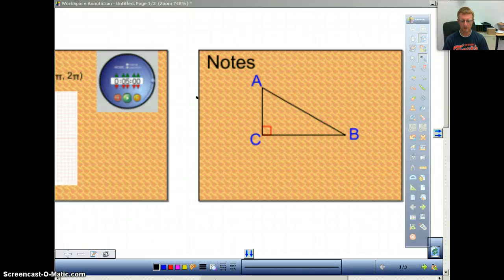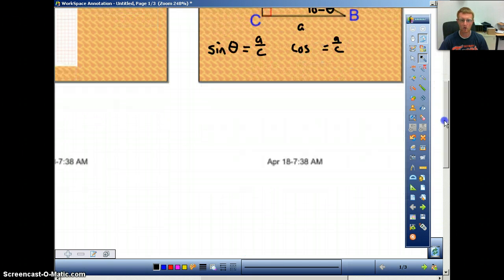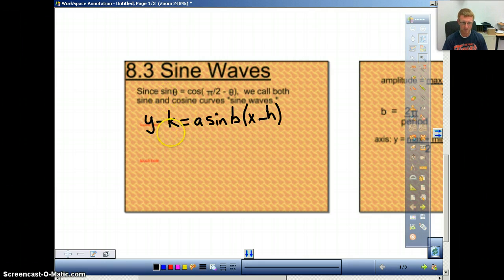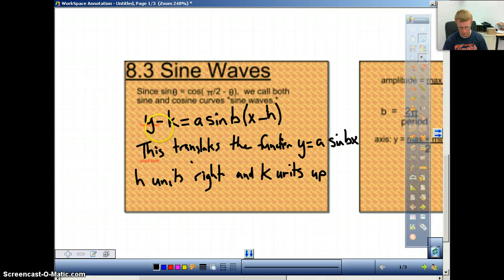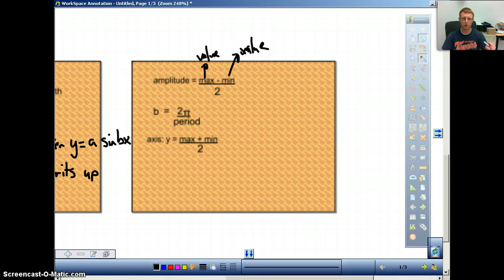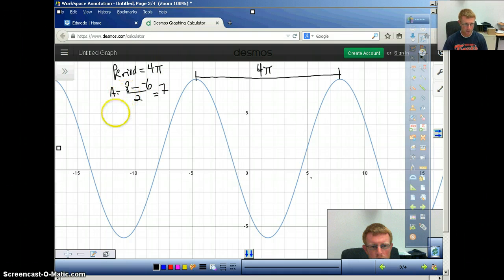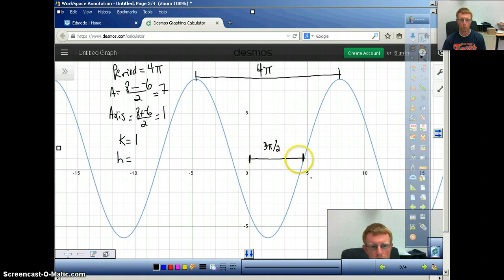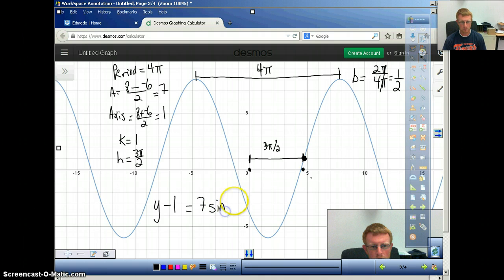Trig Section 8.3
The Sine Curve